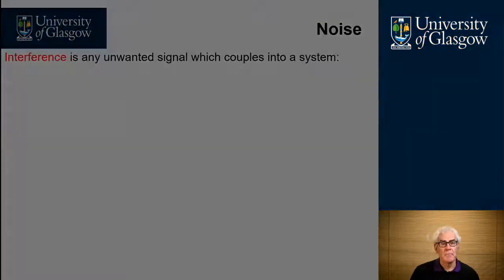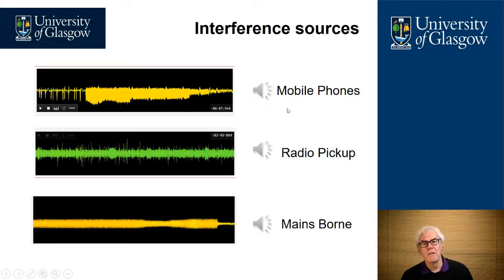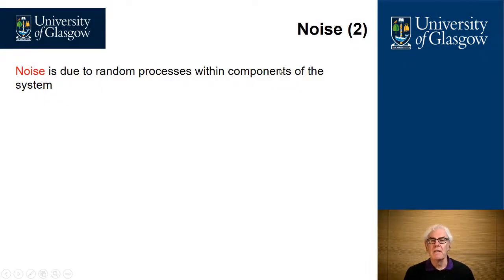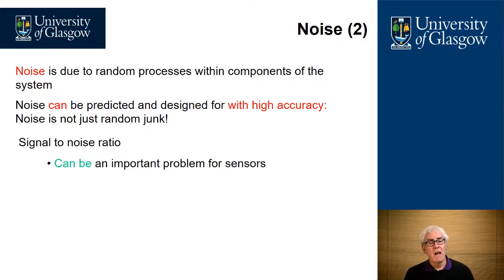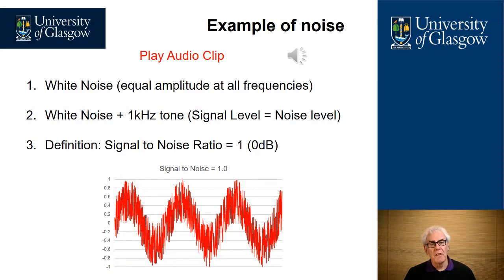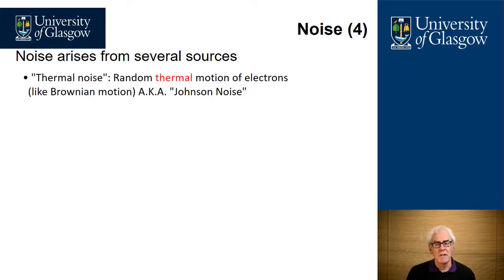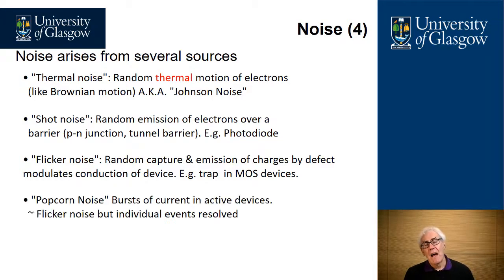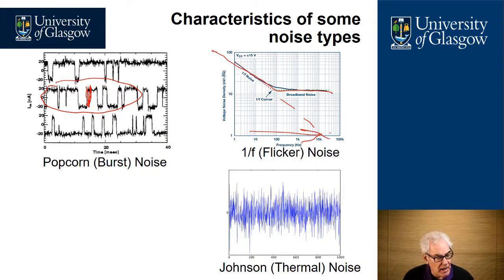ESD_Lecture 9 1 1280x720 CC En